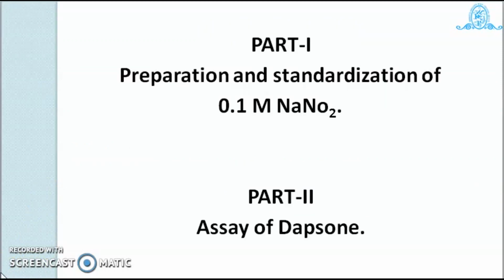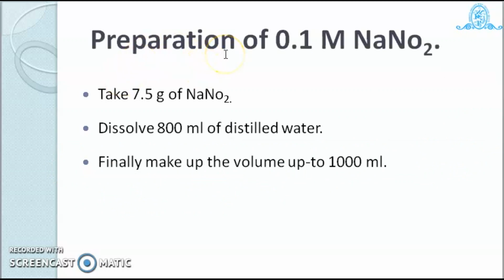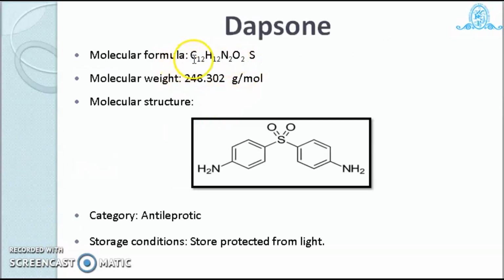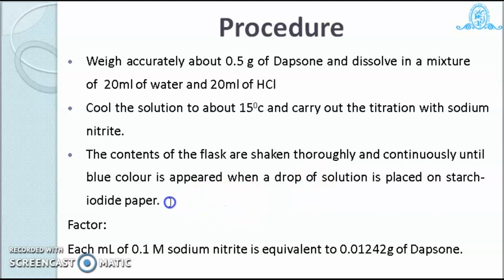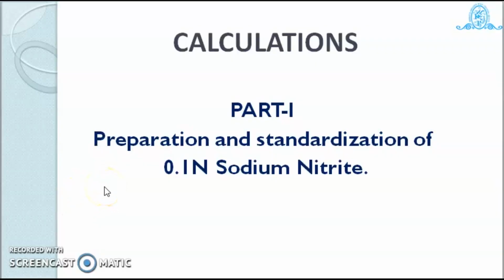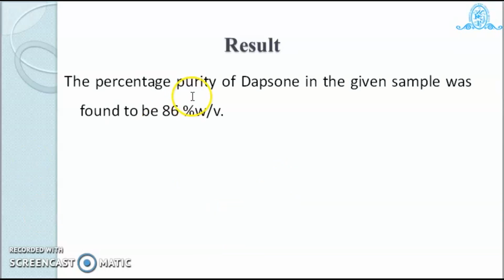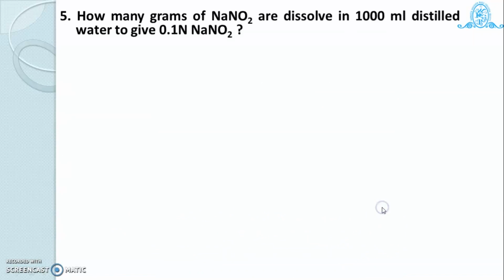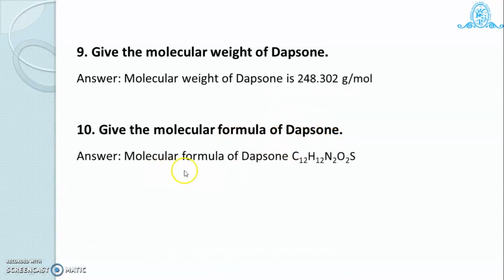Assay of Dapsone